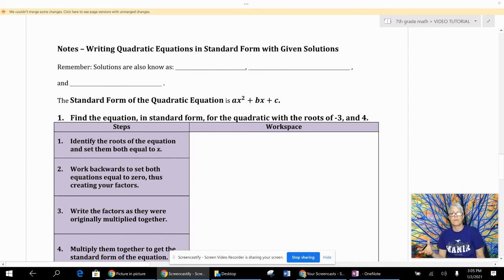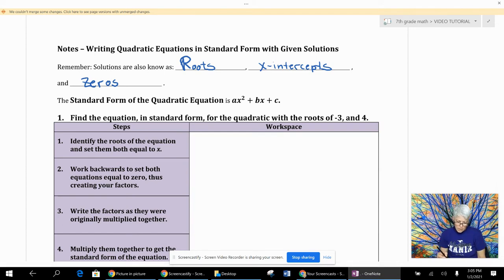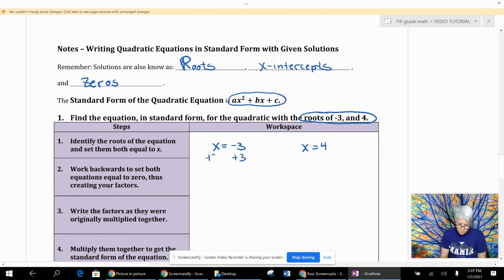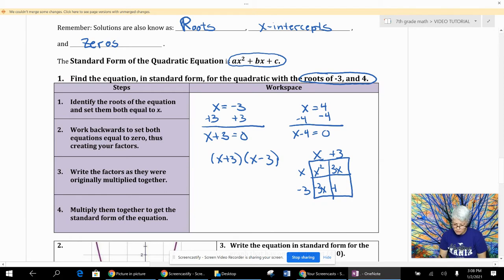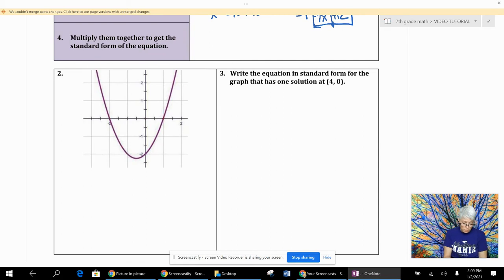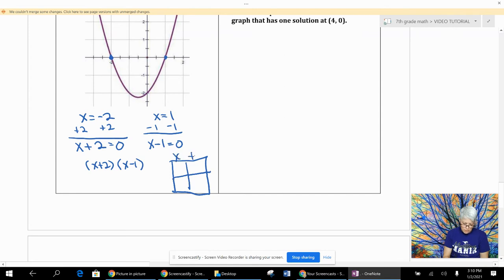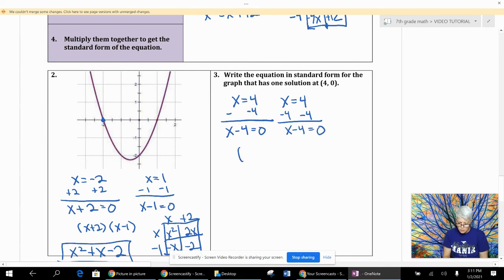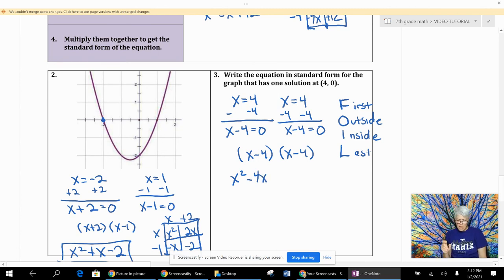7.4 Notes PART 1 Writing Quadratic Equations in Standard Form with Solutions